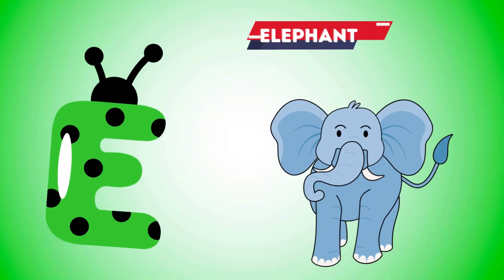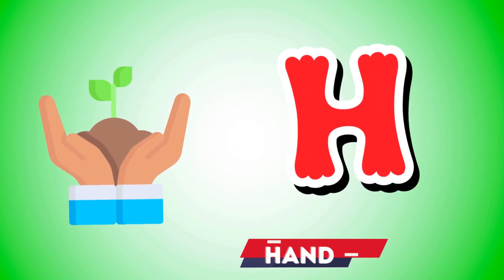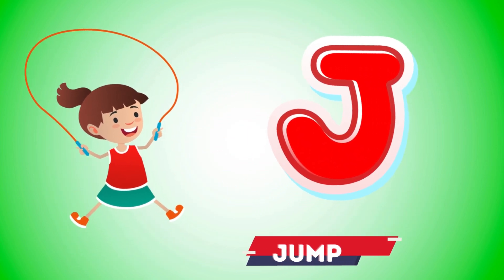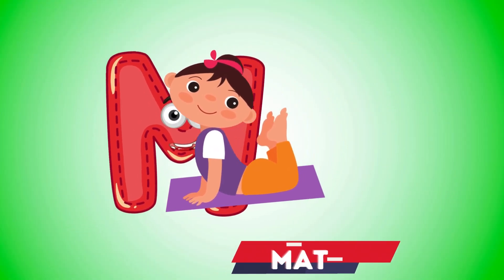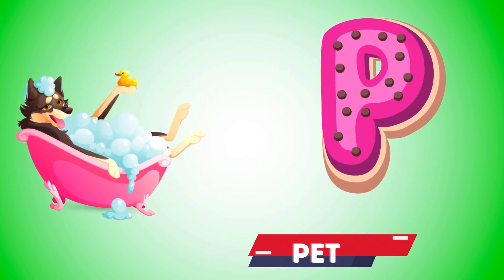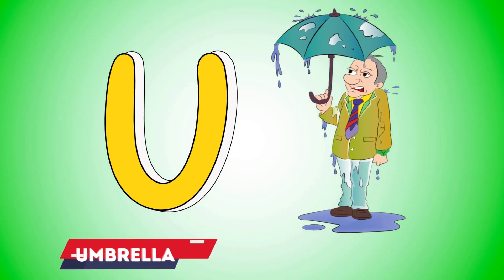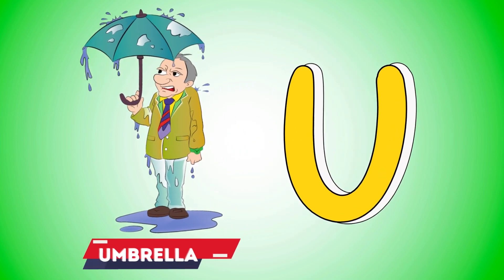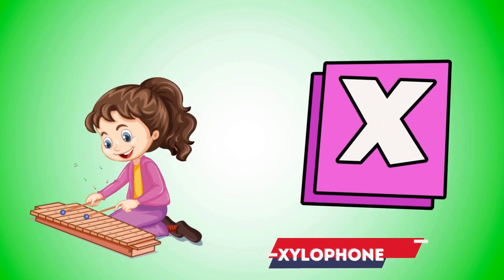Abc Song | Abc Phonics Song For Toddlers | Alphabet Song for Kids | A for Apple | Nursery Rhymes